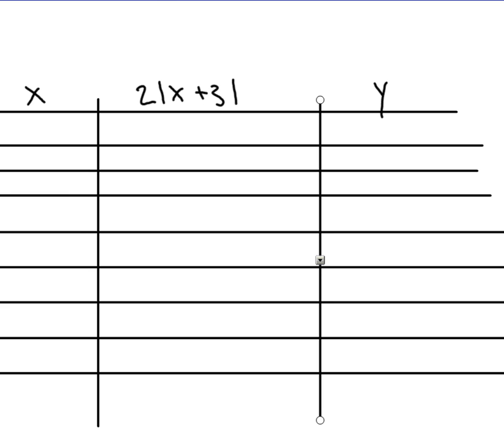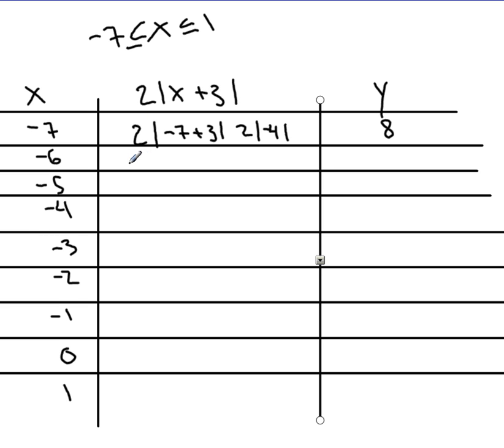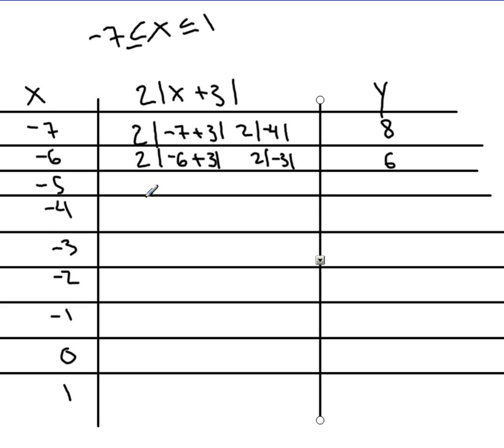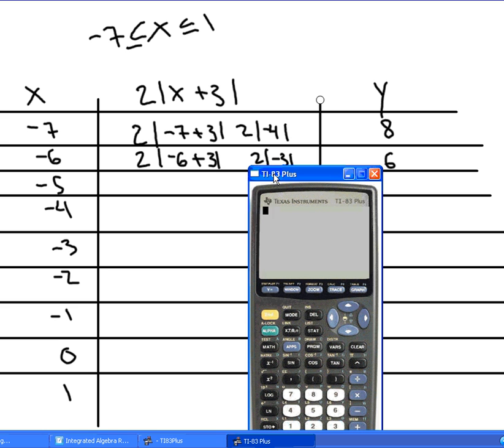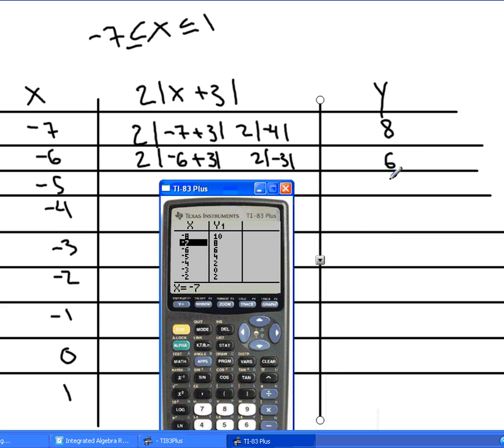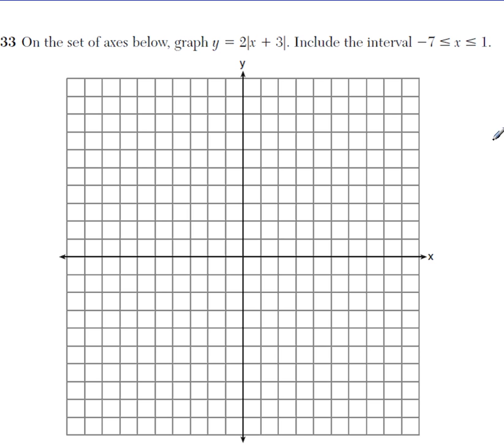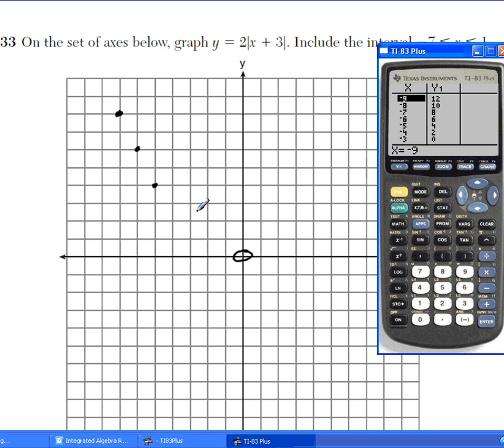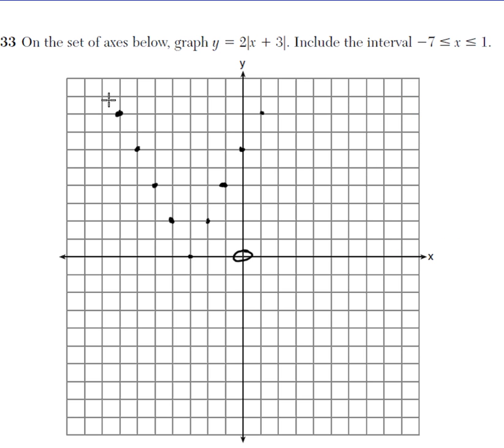Integrated Algebra Regents January 2013 #33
Graphing an absolute value function using graphing calculator.